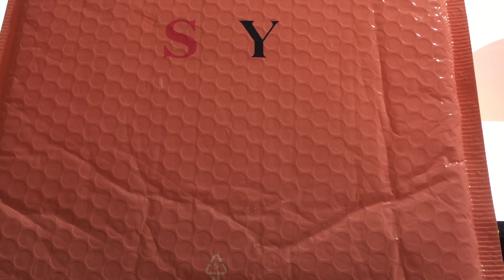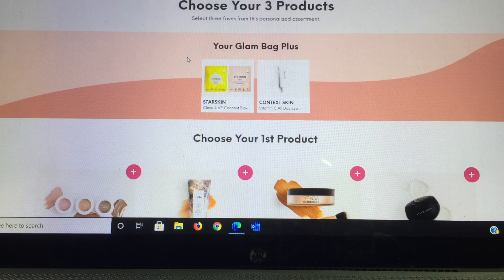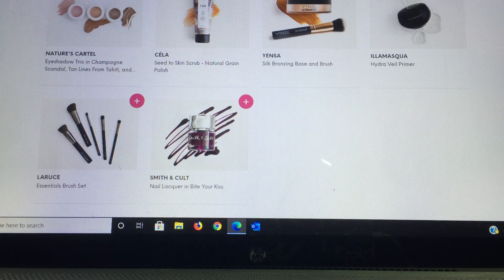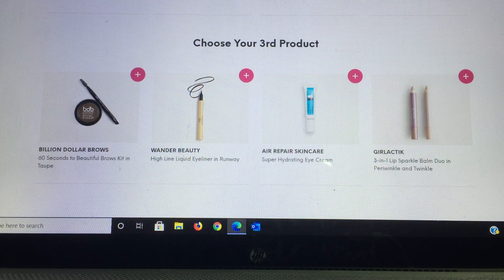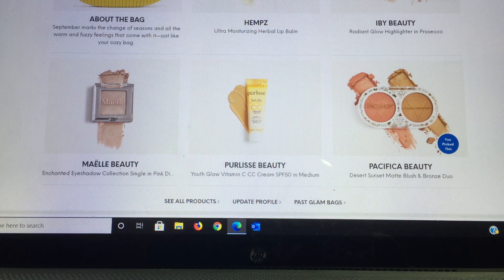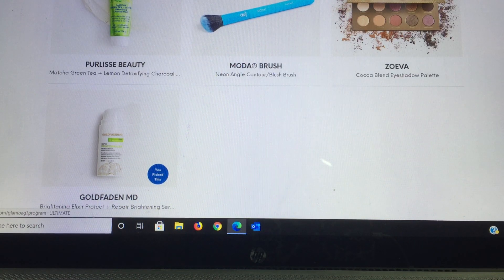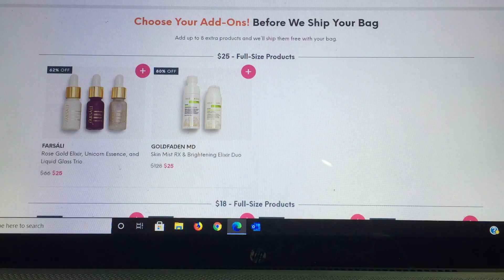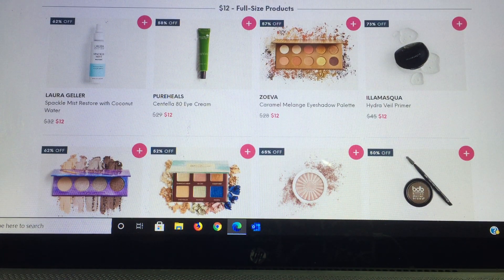IPSY SEPTEMBER 2020 PLUS 3 Choices OPEN & MY Glam Bag and ULTIMATE Box Revealed ! ADDONS ARE OPEN !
15%  Code for Juno and Co. TRUEWANTS15